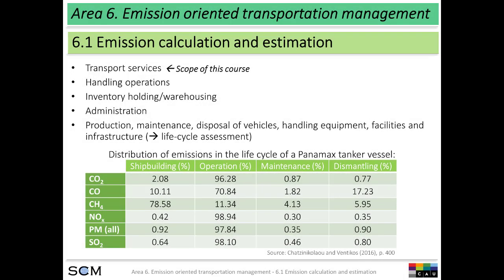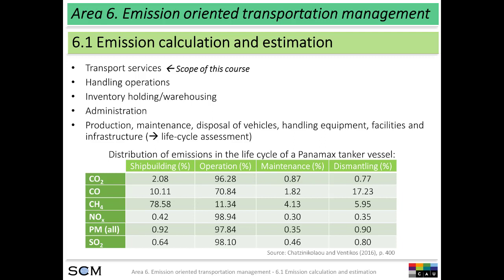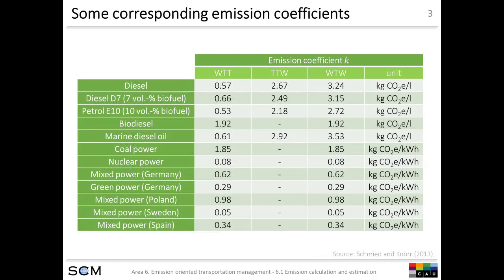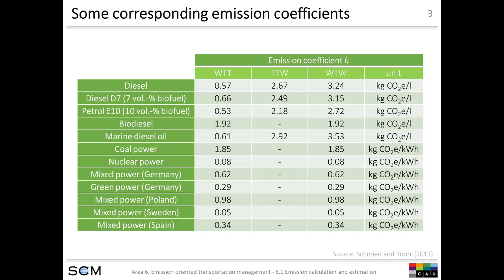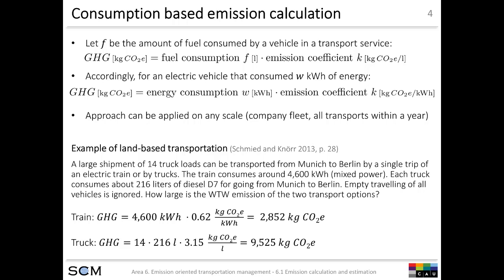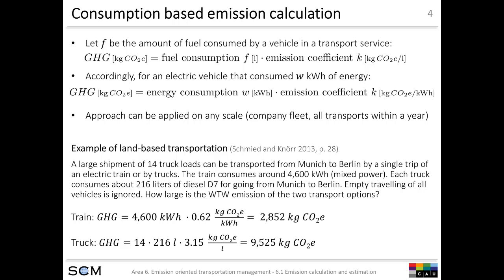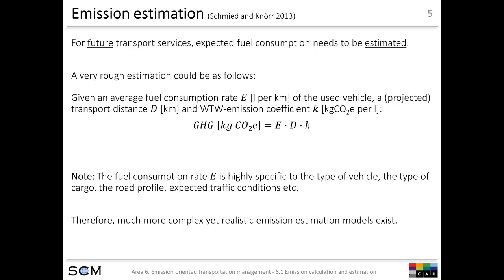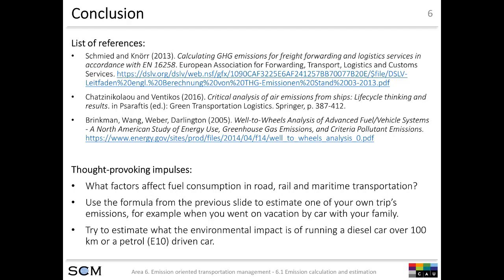6.1b Emission oriented transportation management - SEA-EU MOOC Series: Logistics & Transport (UG):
video lecture by Prof. Dr. Frank Meisel (CAU), professor for supply chain management, interested in gree logistics